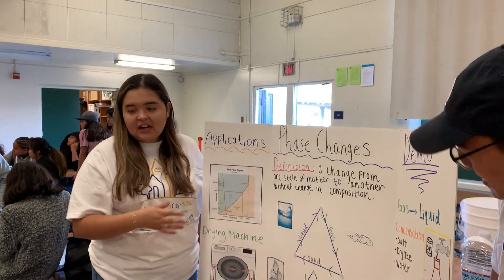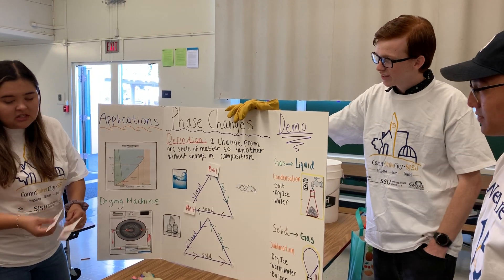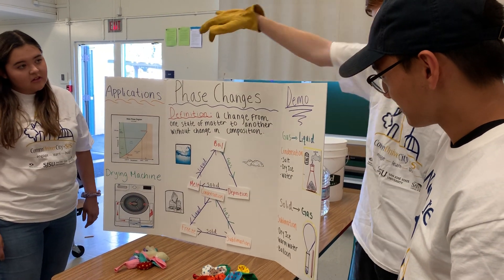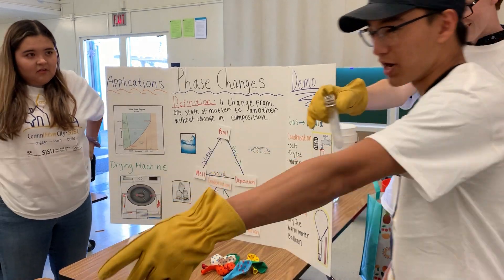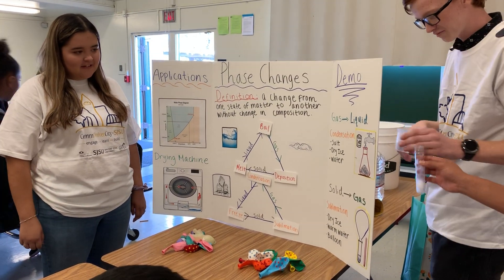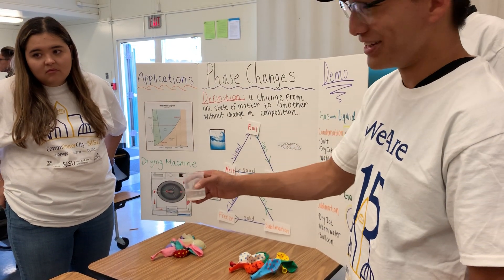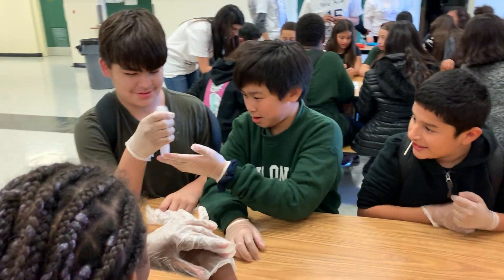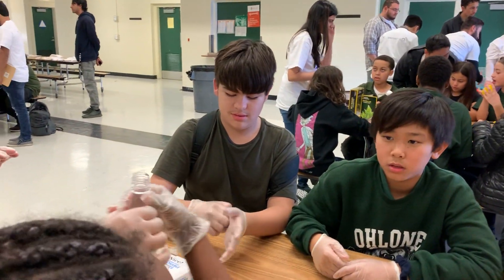Ohlone Middle School Presentation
MatE25 Ohlone Middle School Presentation